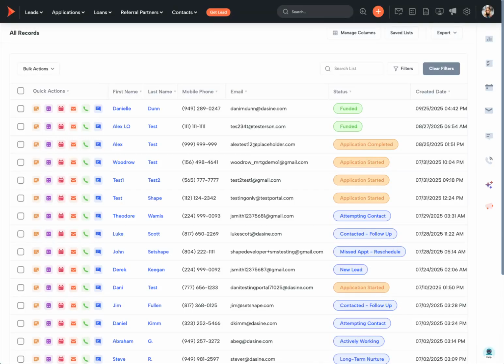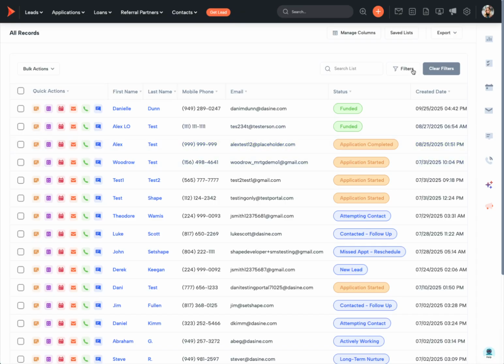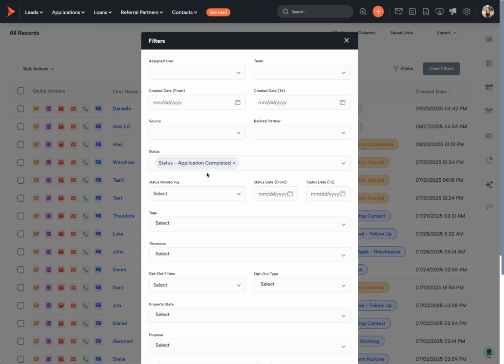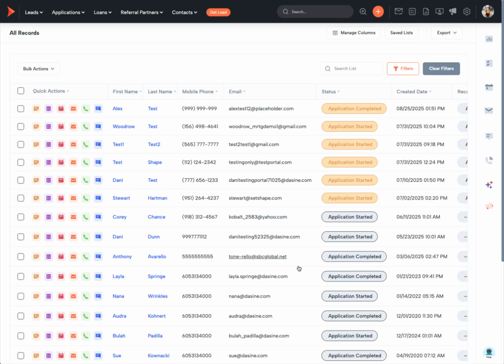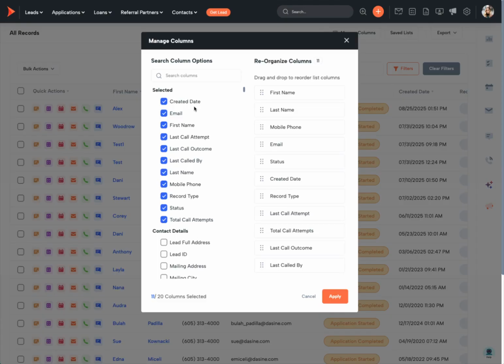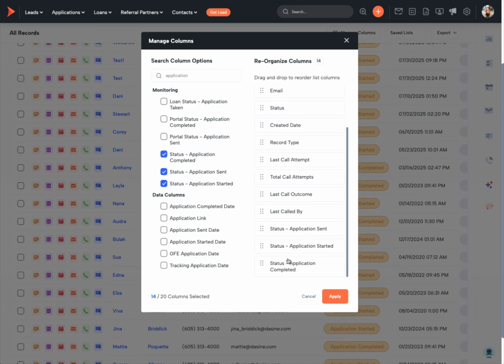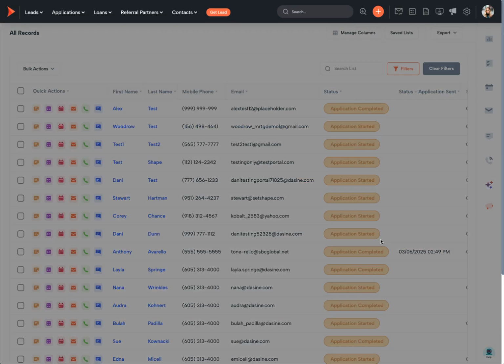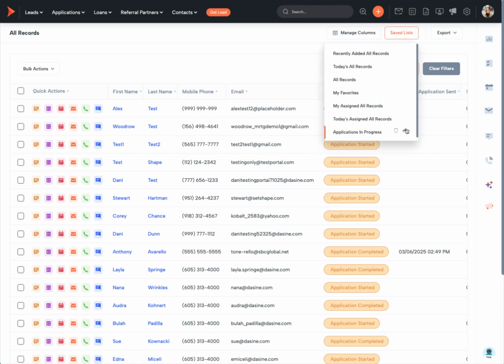How To Build Custom Contact Lists, Segments, and Reports in Shape - CRM Training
Shape includes powerful pre-made views, dashboards, and reports — but sometimes you need a custom segment or data slice tailored to your workflow. Shape’s filtering tools, column manager, and saveable list views let you instantly segment your database, drill into specific statuses or fields, and save reusable filtered lists for ongoing reporting.

This walkthrough shows you how to use filters, custom field conditions, manage columns, organize data, and save your own list segments for quick access. Whether you're tracking applications in progress, segmenting campaign audiences, or building operational reports, this guide gives you everything you need.

00:00 — Overview of Shape’s pre-made views and dashboards
00:08 — When and why to build your own list segments
00:18 — Navigating the All Records view
00:26 — Using filters to drill into specific contact data
00:43 — Applying multiple statuses or conditions
00:54 — Adding custom field filters for deeper segmentation
01:12 — Applying filters and reviewing resulting data
01:22 — Using Manage Columns to surface key metrics
01:35 — Adding application sent, started, and completed dates
01:49 — Reordering columns for custom organization
01:56 — Saving a filtered list as a reusable segment
02:07 — Naming and saving your custom views
02:07 — Sharing or deleting saved lists
02:07 — When to use custom lists for reporting or workflows

🚀 Why This Matters for SalesTeams

Every team has unique processes, KPIs, and reporting needs. With Shape’s custom list tools, you can:

• Build custom segments without exporting to Excel
• Create views for applications in progress, new leads, past clients, and more
• Generate tailored worklists for loan officers or processors
• Surface key fields like application milestones, statuses, and dates
• Save reusable lists for weekly reviews or reporting
• Share views with teammates for consistent tracking

This helps your team stay organized, efficient, and aligned around the data that matters most.

✔ Dynamic filtering by status, field values, and custom conditions
✔ Manage Columns for personalized data views
✔ Saveable list segments for fast access
✔ Shareable filters for team-wide reporting
✔ Full control over list layout and visibility
✔ Ideal for application tracking, marketing segmentation, and reporting workflows

Build smarter workflows, segment your database instantly, and report with precision using Shape’s all-in-one CRM.